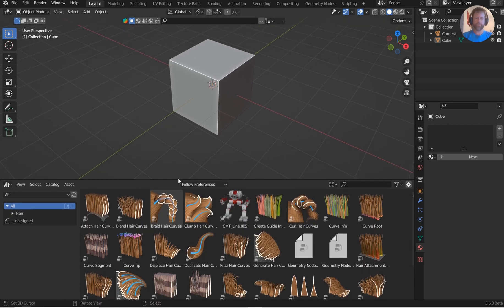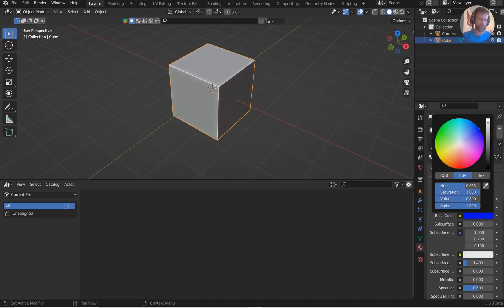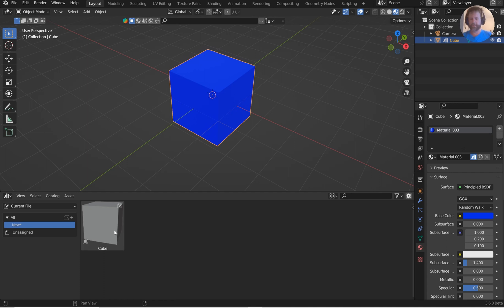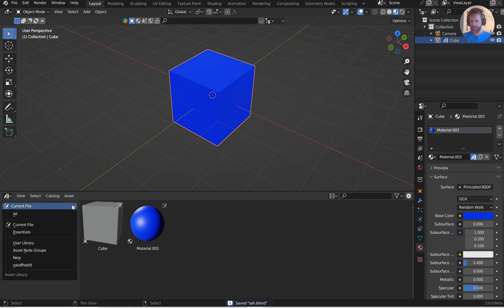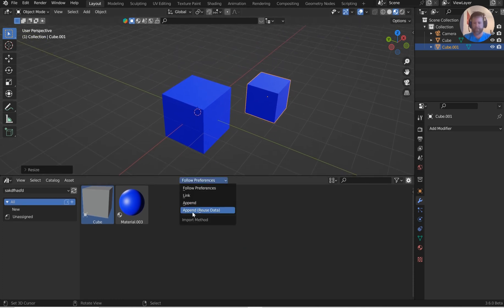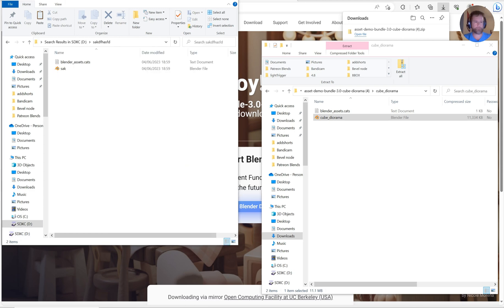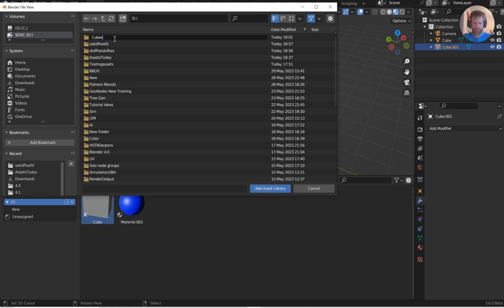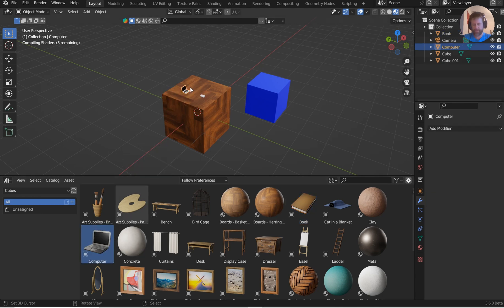Blender's Asset Library in 5 minutes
A quick overview of the asset library in Blender.